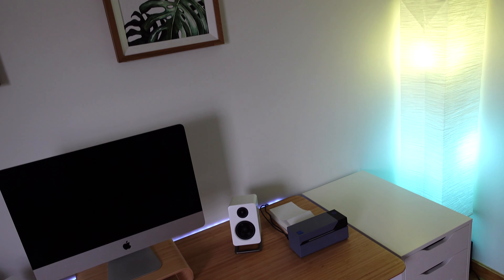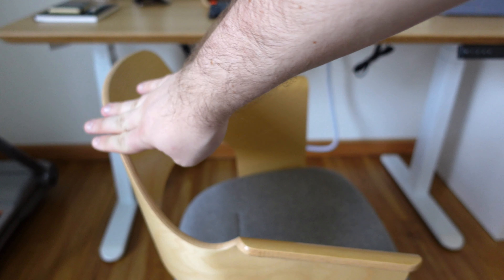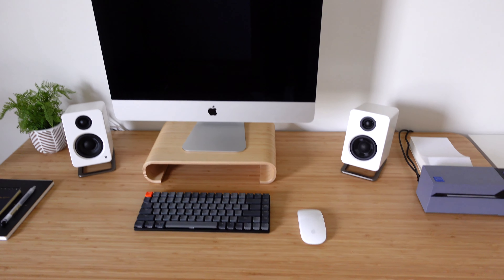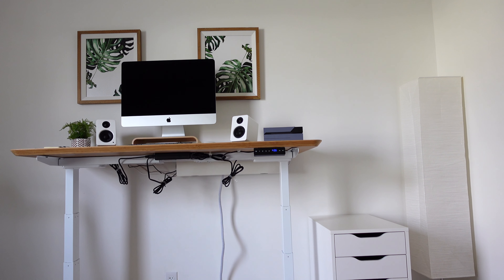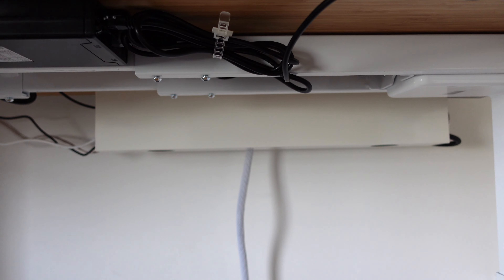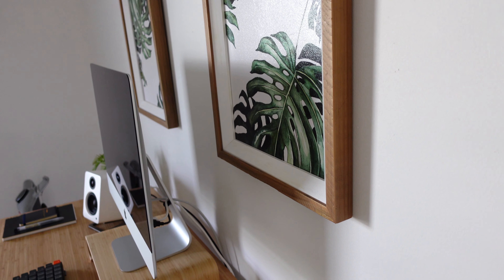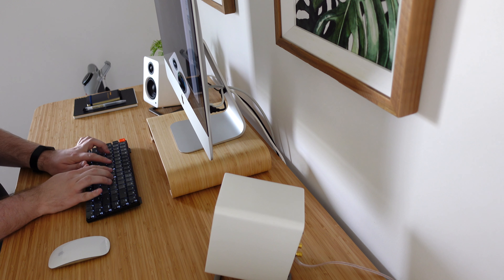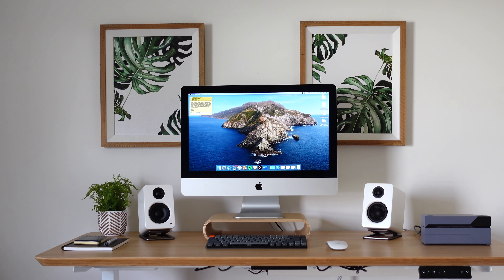Minimal and Modern Desk Office Space Tour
I love standing desks because they are a much healthier alternative to sitting and doing work. I also like creating simple and minimal work spaces so that I can get more done with less clutter. In this video I show you my standing desk office setup.

Standing Desk Frame
IKEA Bamboo Desktop Alternative
Wooden Monitor Stand
Keychron K3 Mechanical Keyboard
Cable Management Cord Protector
Cable Management Cable Tray
Kanto 2 Desk Speakers
Kanto 2 Speaker Stands